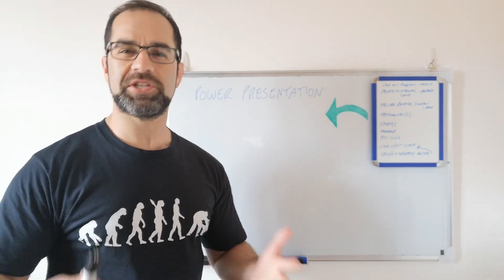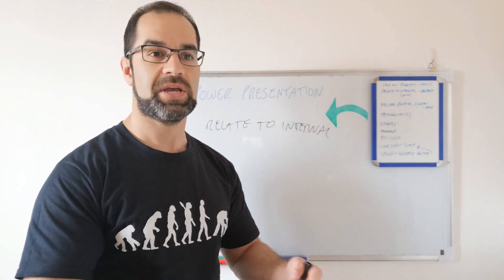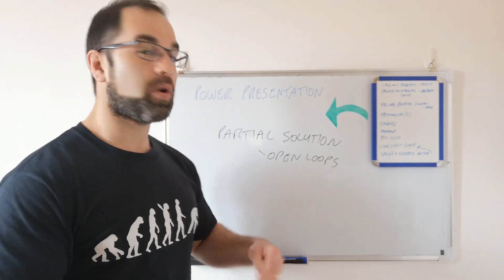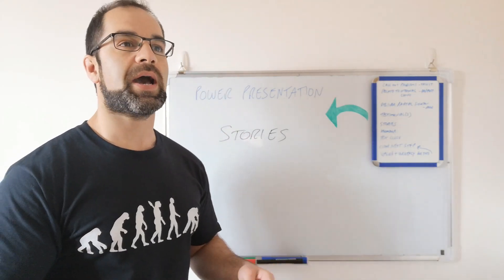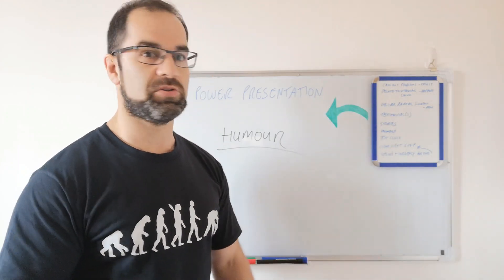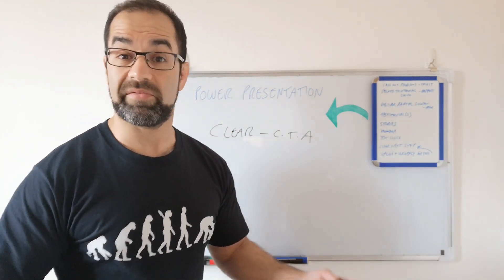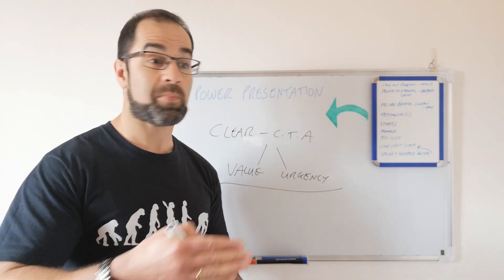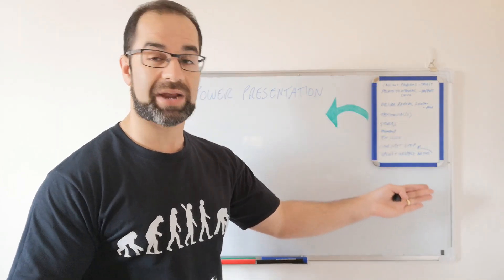Network Marketing Presentation Tips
Want to create your own info video that grabs attention and generates sales?  After generating 7 figures of revenue in mlm here's my top network marketing presentation tips.

- The number 1 emotion to callout in your prospects
- How to get more appointments in the diary
- High-converting network marketing presentation tips

NEXT STEPS

Join my Authority Networker Facebook Community to get your questions answered and bonus training

Hope you enjoyed this video and learned something useful to apply to your network marketing business.

Richard

Hope you enjoyed today's Network Marketing Presentation Tips video !